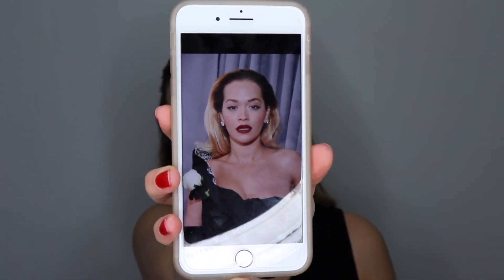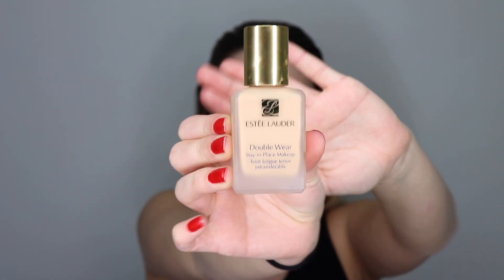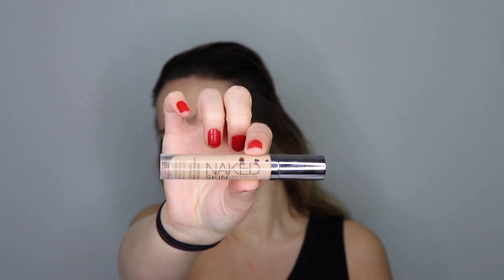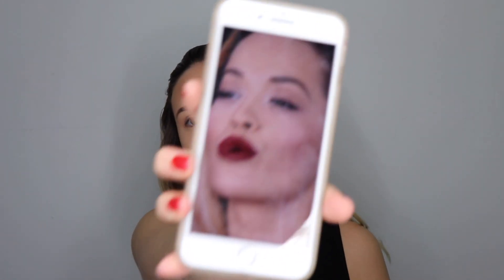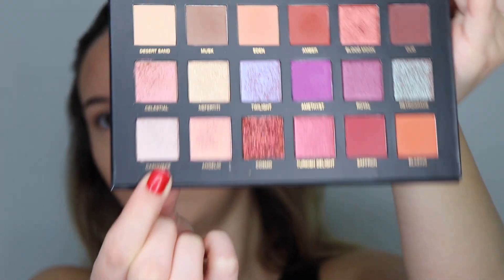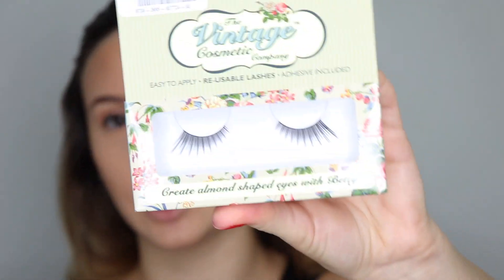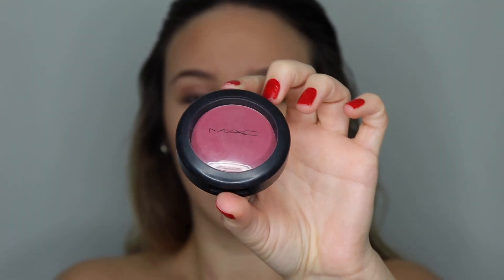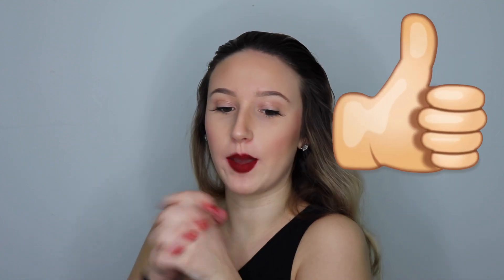RITA ORA GRAMMY'S LOOK | BeautyByKay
In this video I'm going to show you how to do this Rita Ora Grammys inspired makeup look!! She's beautiful and im so glad I got to recreate it!! Thank you guys and gals for watching! I LOVE YOU XO

-- hey, you, have you seen my previous video? WHATS IN MY PURSE

PRODUCTS USED IN THIS VIDEO:

Estee Lauder Double Wear Stay In Place Foundation - 2C1 Pure Beige

LETS BECOME BUDS!!